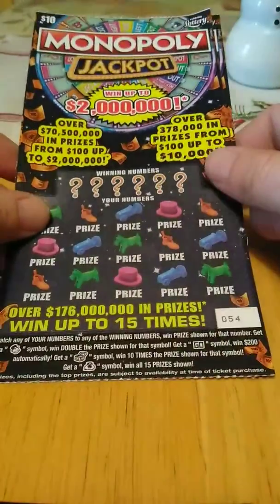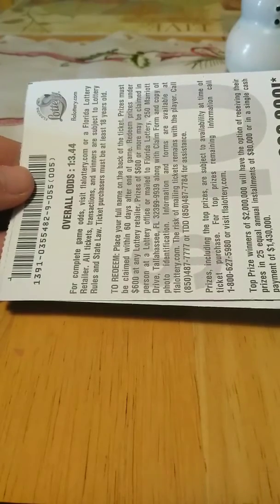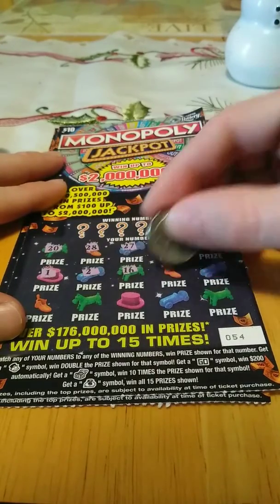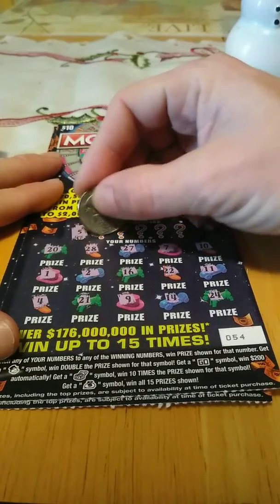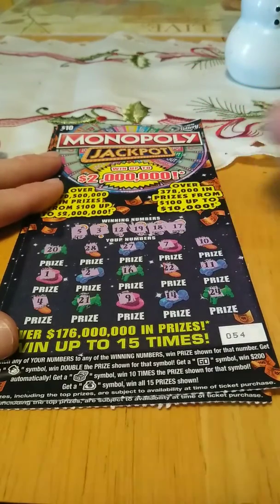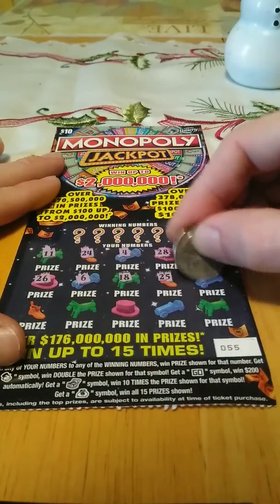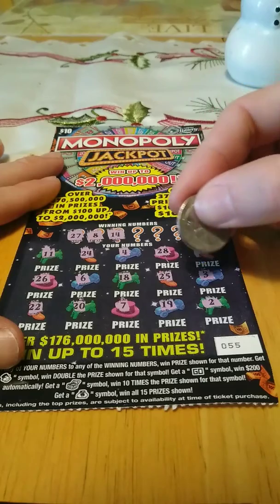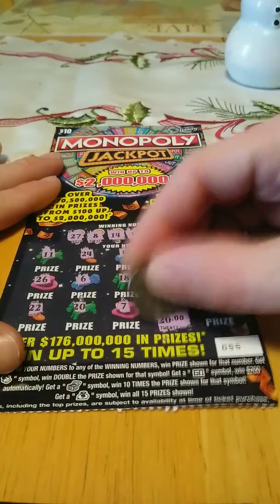Florida lottery 2 of the 10 dollar Monopoly jackpot